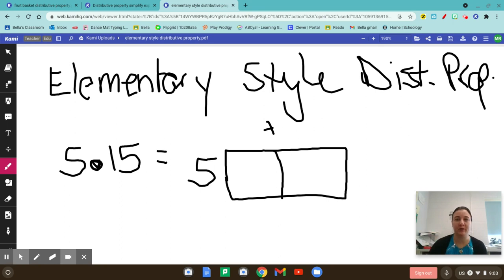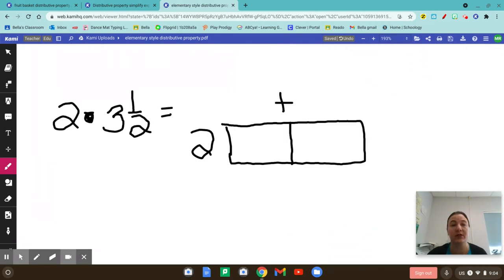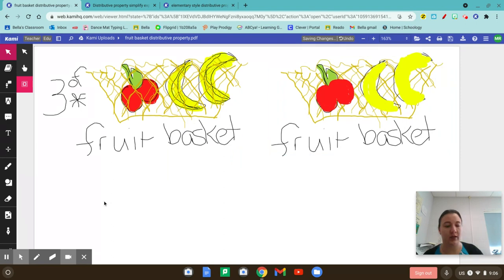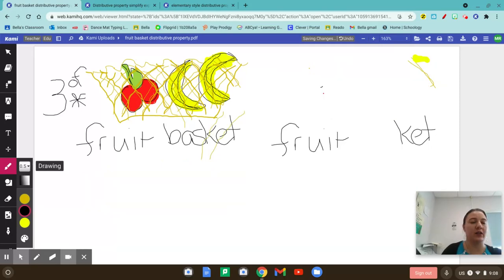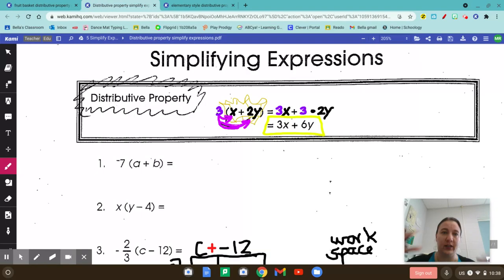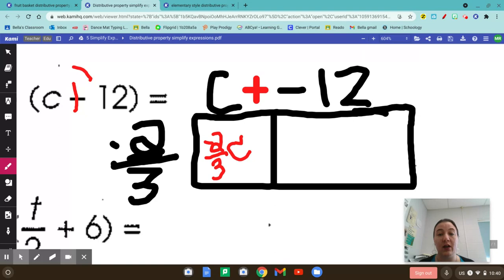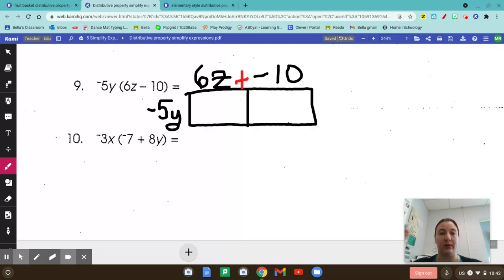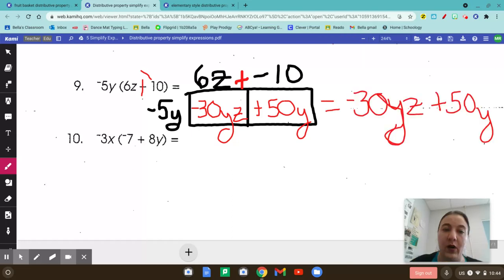Simplify using Distributive Property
Make distributive property with variables more concrete (and easy) by saying names of fruit (etc.) instead of just a letter.  Remember to change subtraction to adding the opposite.  Use the box method or area model to organize your work.  Remember to only add together the like terms.